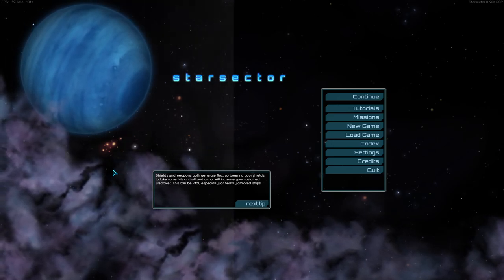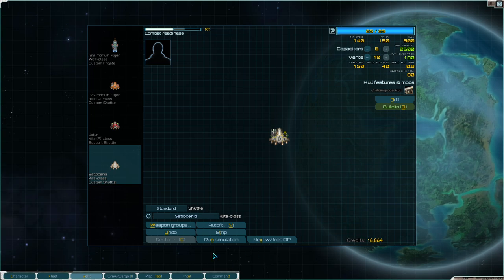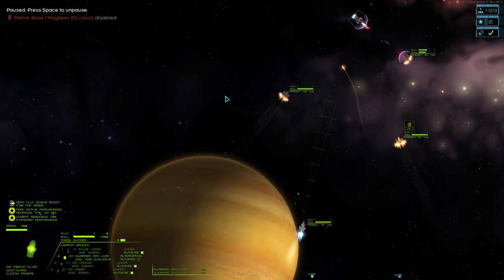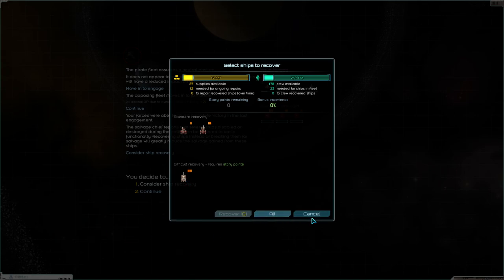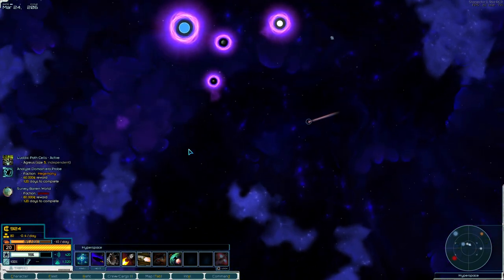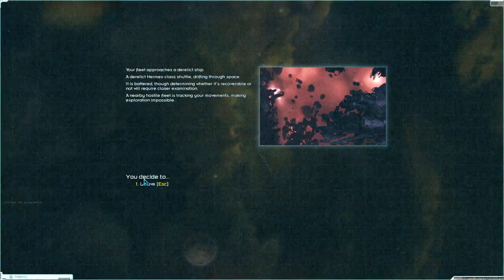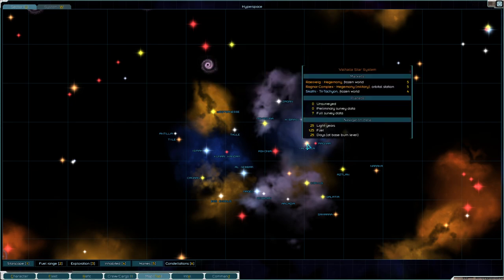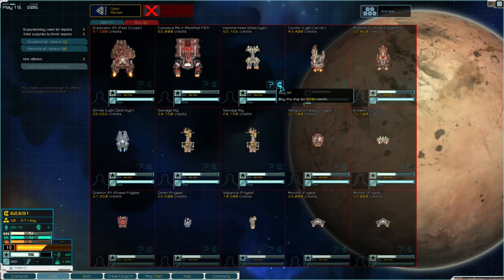Starsector EP #1 | Major Update .96a | Open Galaxy Sandbox | Let's Play